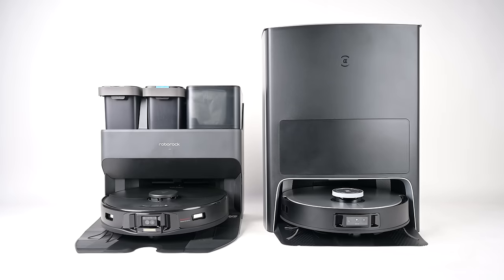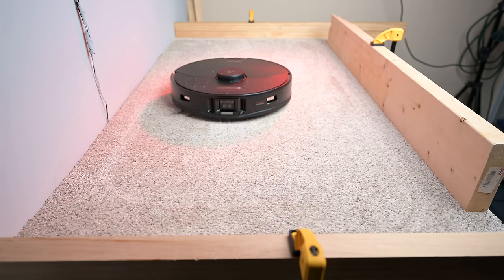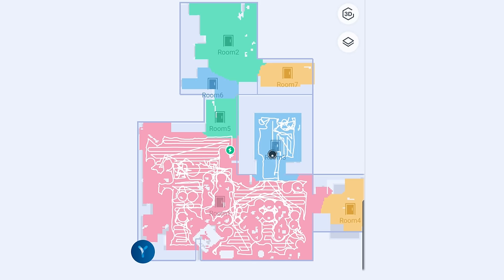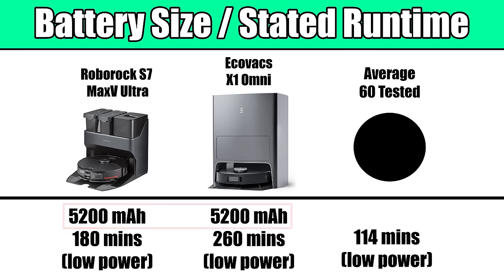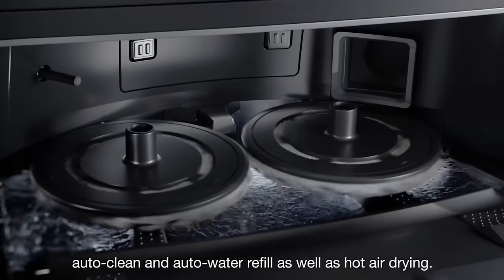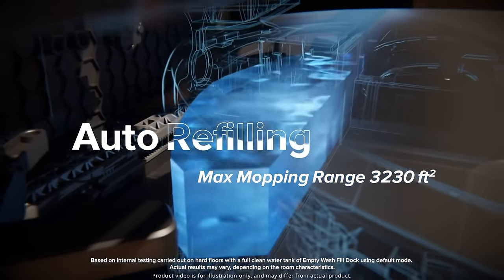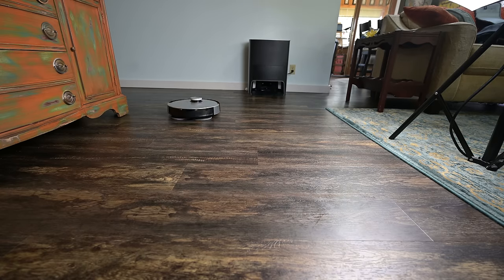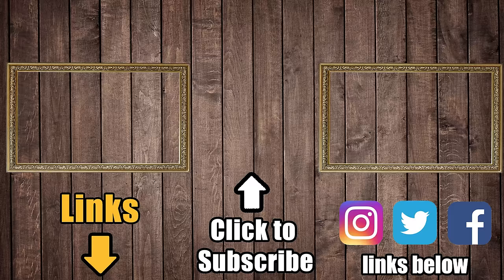Roborock S7 MaxV Ultra VS Ecovacs X1 Omni - Robot Vacuum Battle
Roborock S7 MaxV Ultra at Amazon
Ecovacs Deebot X1 Omni at Amazon

Read this full article and compare manufacturer specs at the Vacuum Wars website right

Timestamps
00:00 Roborock S7 MaxV Ultra VS Ecovacs X1 Omni - Robot Vacuum Battle
00:34 Hard Floor and Carpet Debris Pickup Tests
00:53 Carpet Deep Clean Tests
01:10 Power Tests
02:00 Navigation and Mapping
02:27 App Features
03:10 Battery
03:23 AI and Obstacle Avoidance
03:58 Self-Empty Bins
04:38 Self-Cleaning Mop Pads
05:14 Self-Filling Water Tanks
05:50 Mopping Tests
06:55 Top Pick